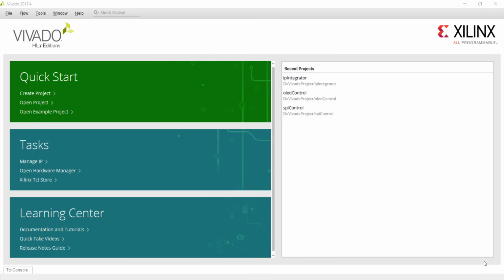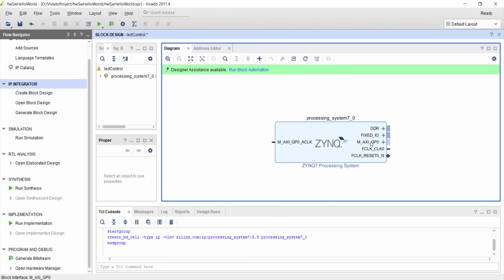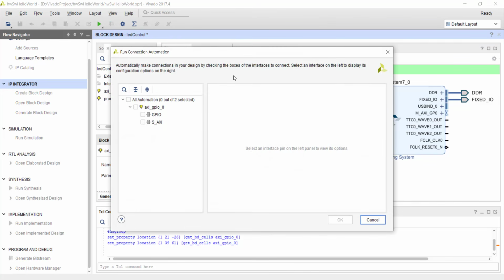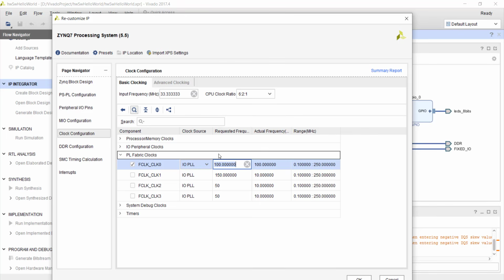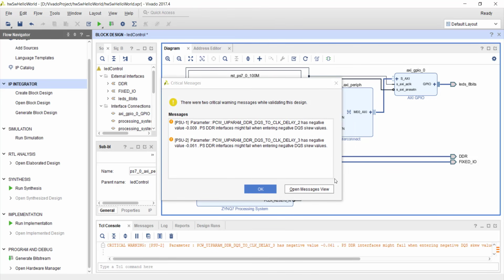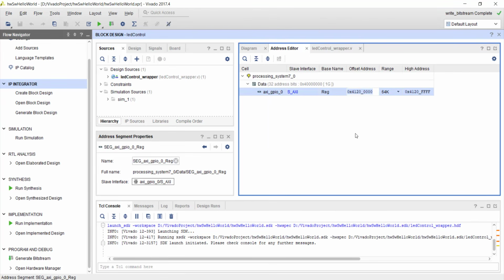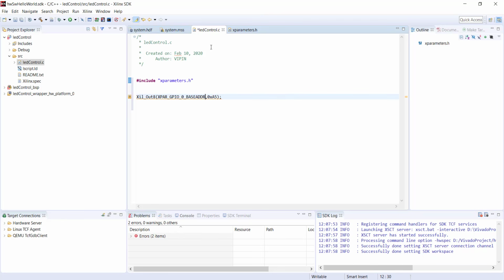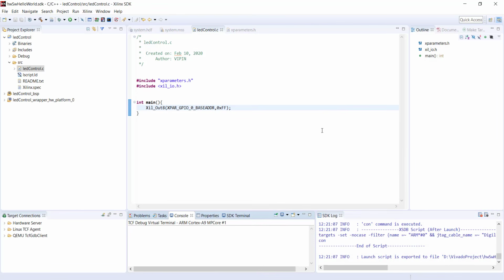Hardware Software Codesign 1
Source code